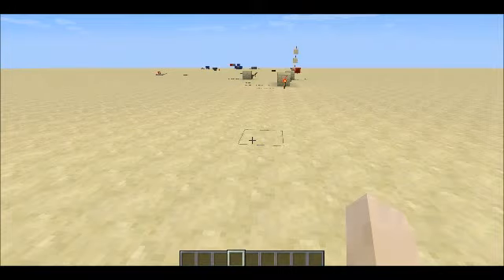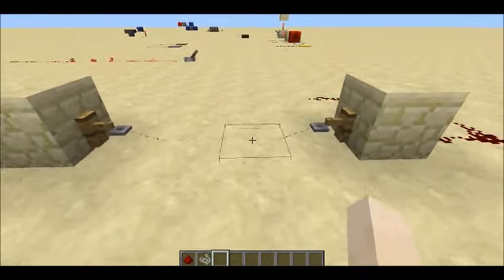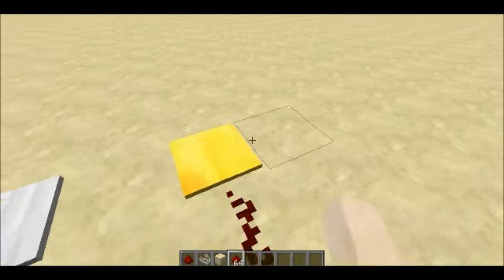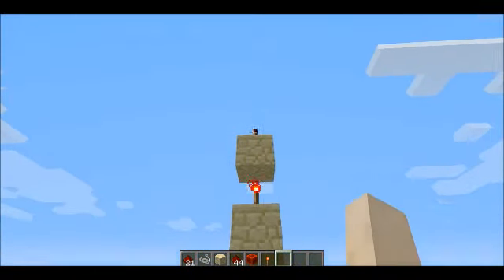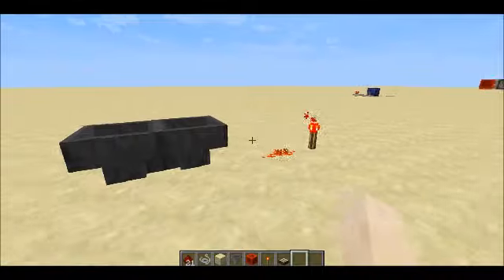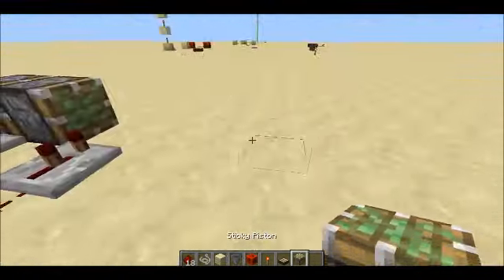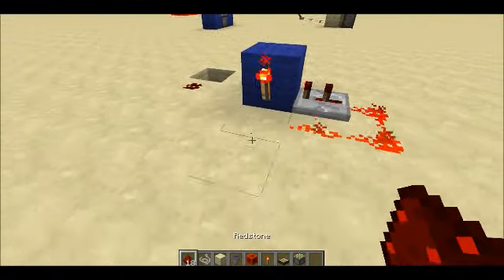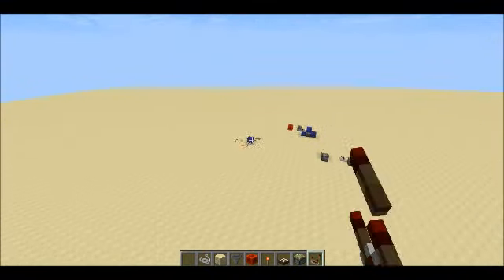Redstone for Noobs | #1 Make a double piston extender! + Basics of Redstone!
Videos of how to do redstone!
Includes: T Flip Flop Switch

Double Piston Extender

Basic power sources

Hopper mechanics